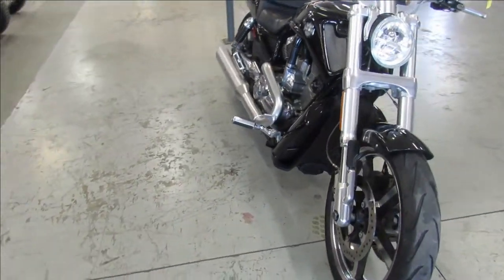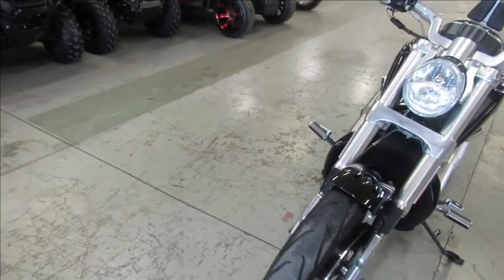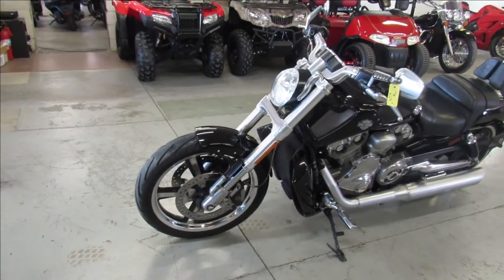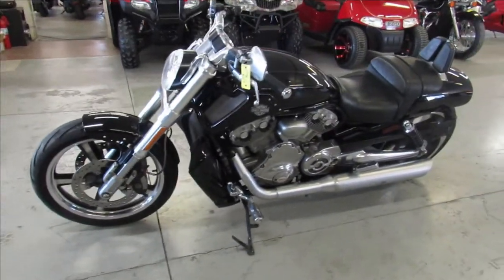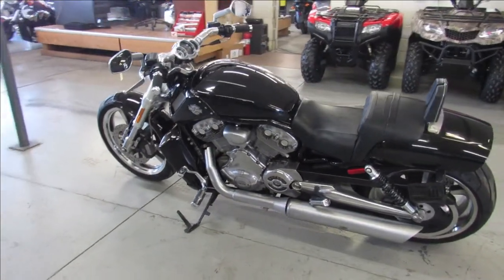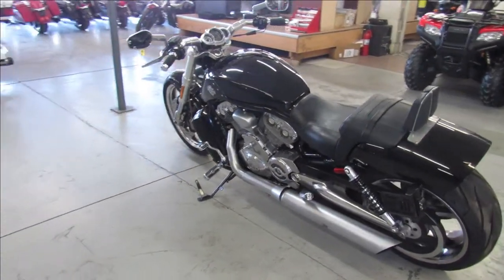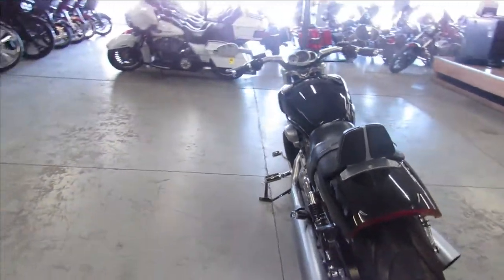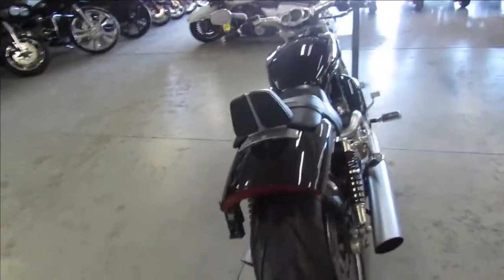2011 HARLEY MUSCLE ROD VRSCF U5643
USED 2011 HARLEY MUSCLE ROD FOR SALE WITH ONLY 15,977 MILES! CLEAN MUSCLE ROD, RUNS STRONG AND THE TAB EXHAUST SOUNDS GREAT! JUST SERVICED AT THE DEALERSHIP, ALL FLUIDS CHANGED, INSPECTED, CERTIFIED AND WARRANTY AVAILABLE! BUY WITH CONFIDENCE!!